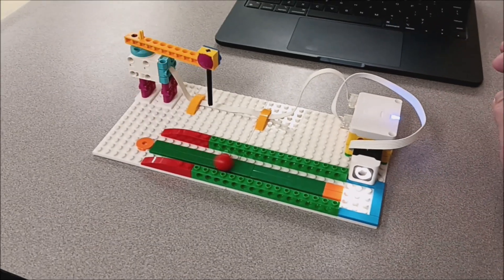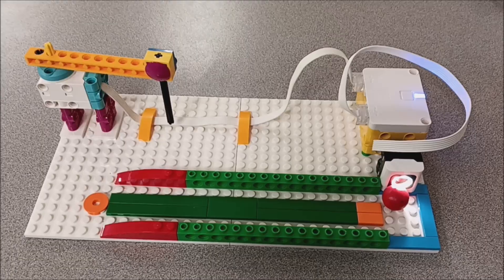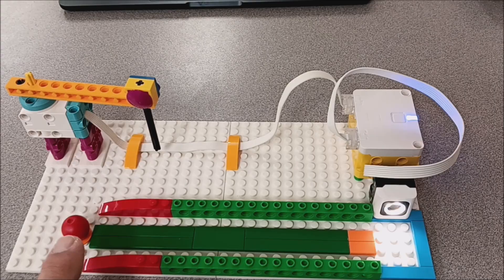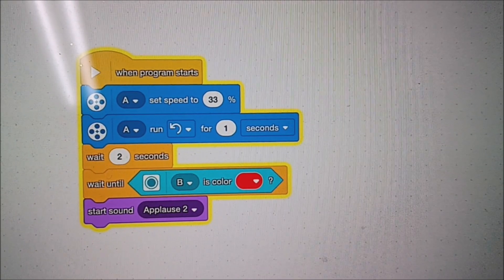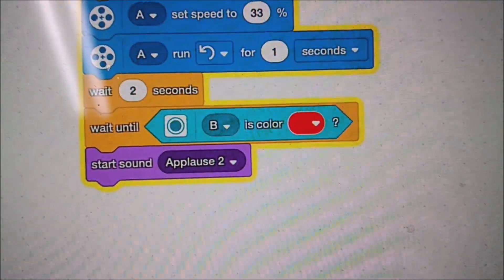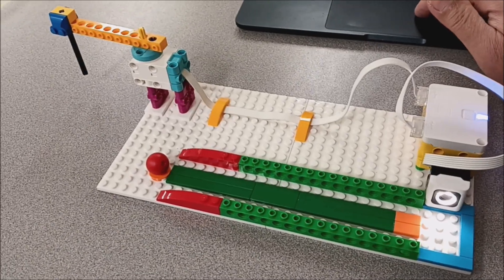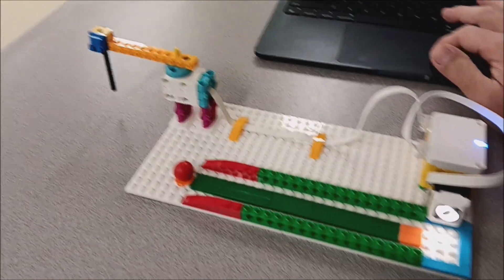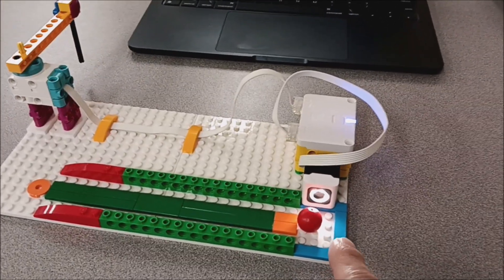LEGO Spike Essential "Avoid The Edge" Crazy Carnival Game